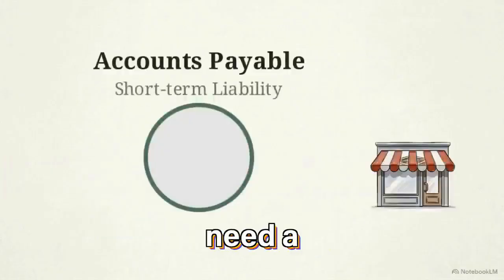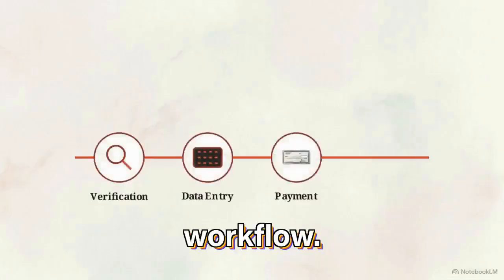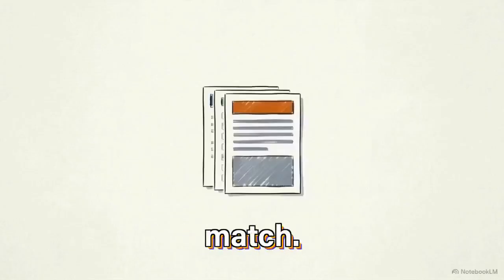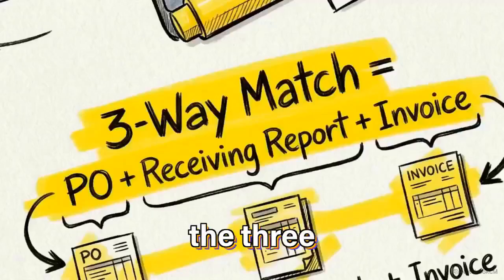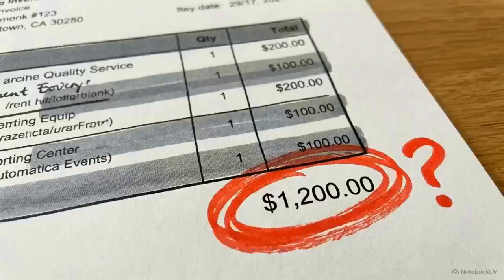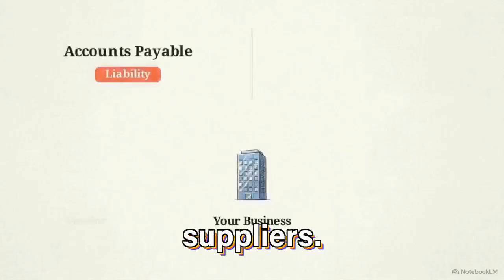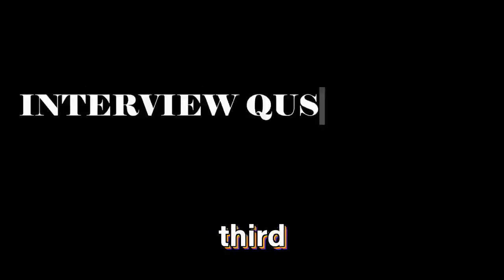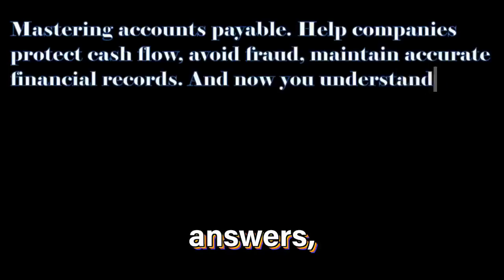Accounts Payable Interview Questions & Answers |Mastering Accounts Payable: 5-Step Workflow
Ever wondered how big companies process thousands of bills every week without losing money to fraud or mistakes? In this video, we break down the complete Accounts Payable (AP) process in simple English, using a relatable coffee shop example.

Whether you are an accounting student, a professional looking to refresh your fundamentals, or preparing for your next big finance interview, this guide covers everything you need to know about AP!

The 5-Step AP Workflow: From Purchase Orders (POs) to final payments.

The 3-Way Match: What it is, why it's the most critical step to prevent fraud, and how to handle invoice variances.

AP vs. AR: The simple difference between Accounts Payable and Accounts Receivable.

AP Accruals: A clear breakdown of this advanced concept and why companies use it to keep financial statements accurate.

Top Interview Questions: Real questions hiring managers ask (and exactly how to answer them!).

[Timestamps / Chapters] (Note: Adjust the 00:00 times to match your exact video timeline before posting)
0:00 - Introduction to Accounts Payable
1:32 - The 5-Step Accounts Payable Workflow
1:40 - Step 1: Purchase Order (PO)
2:09 - Step 2: Goods Received Note (GRN)
2:36 - Step 3: Vendor Invoice
3:00 - Step 4: The 3-Way Match Explained
3:38 - Interview Question 1: What is a 3-Way Match?
4:00 - Invoice Mismatches & Variances
4:33 - Interview Question 2: How to handle an invoice mismatch?
4:56 - Step 5: Booking and Payment
5:14 - Accounts Payable vs. Accounts Receivable
5:47 - What is an AP Accrual?
6:20 - Interview Question 3: Explain AP Accrual
6:42 - Final Summary & Recap